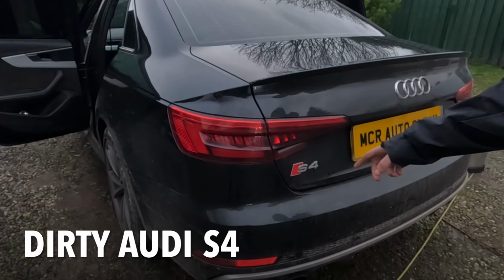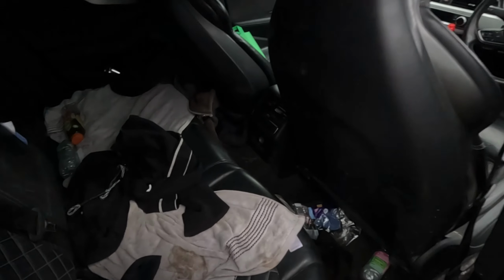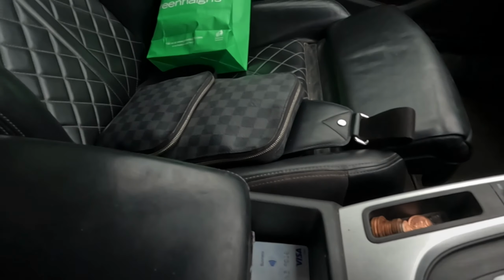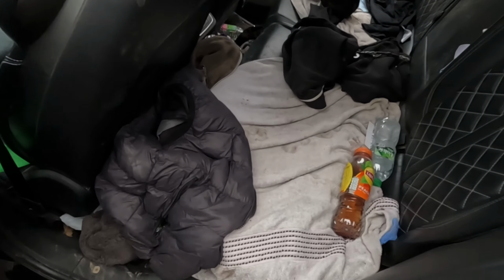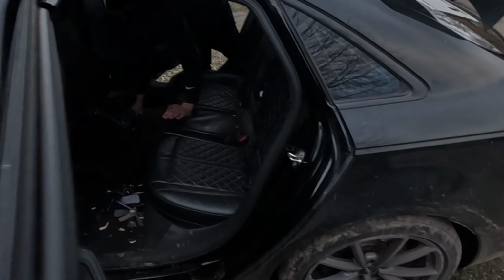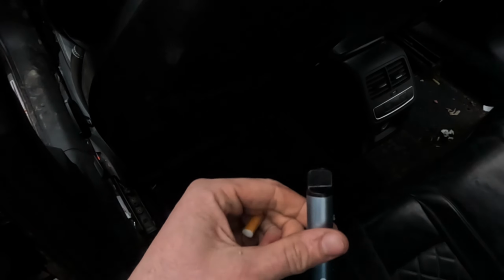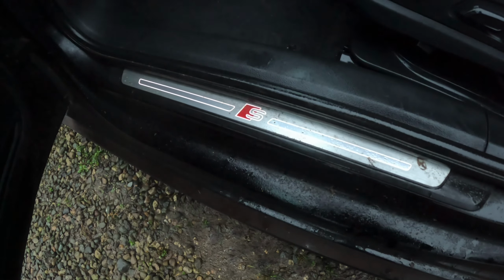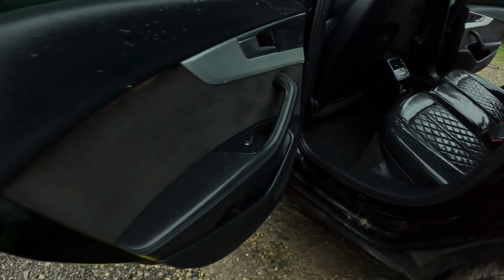Cleaning The Dirtiest Audi S4! 🤢😳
Yes people hope everyone’s alright thank you for tuning in if your new to the channel hit that subscribe button and if your one of the Autoclean family hit that like button and drop a comment what you think 🫶

So today we have Audi s4 that’s used for the work days 🤦🏻‍♂️

Watch us work our magic to bring it back to life !

Lots of asmr lots of oddlysatisfying clips even through some pov in for you lot!

Lets go champs 🏆🥊

See you again for part 2 🫶